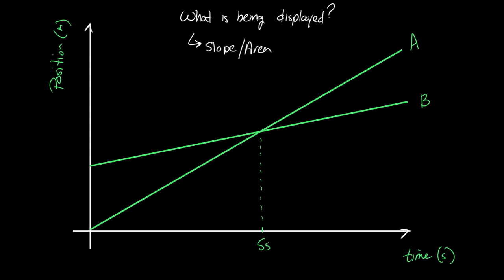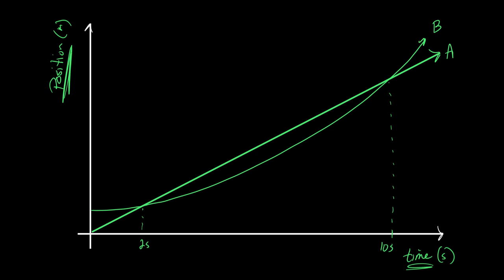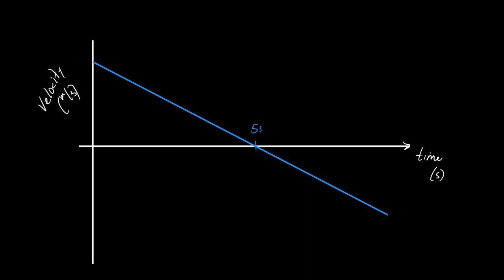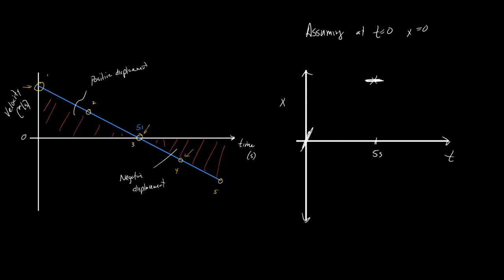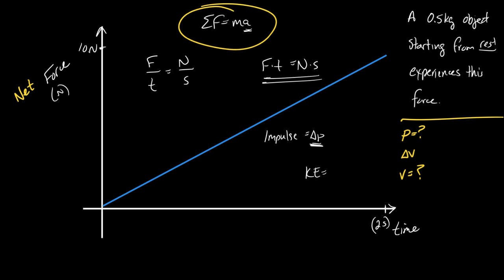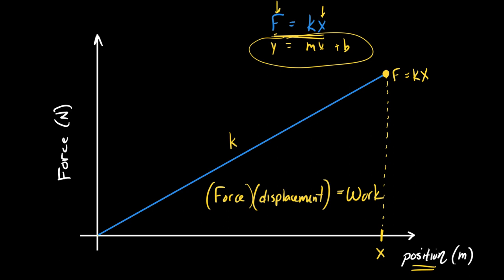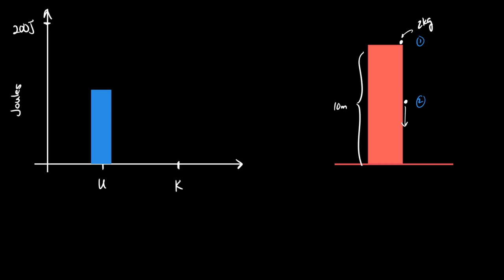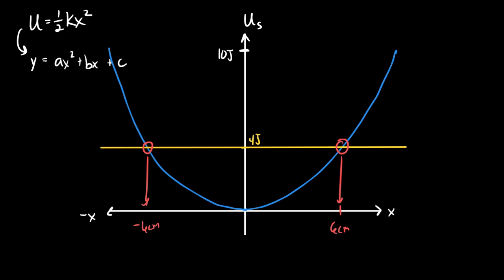Graphs graphs and more graphs ap1 1